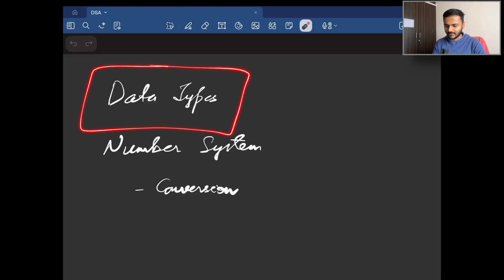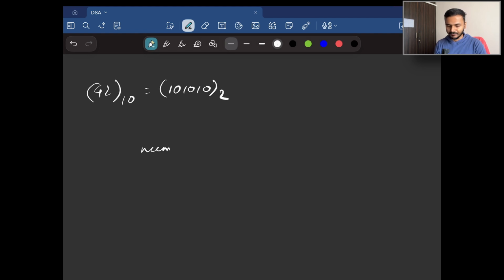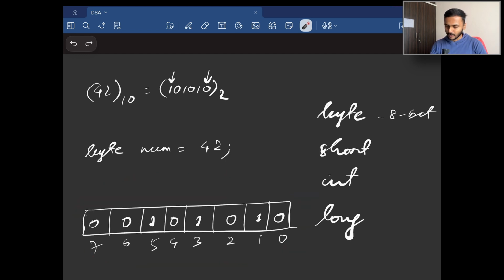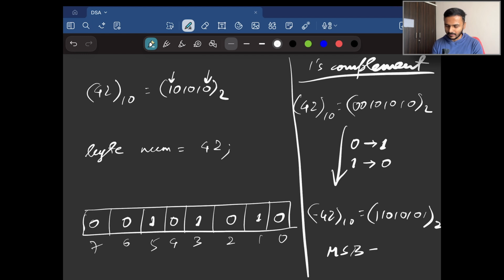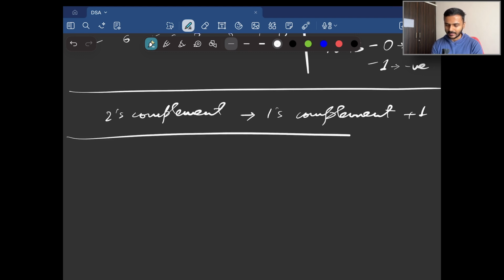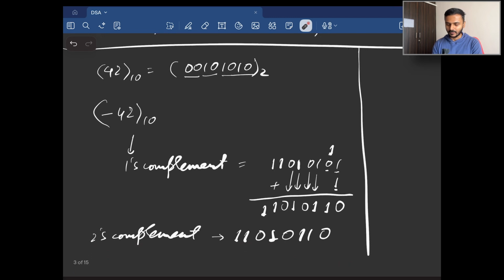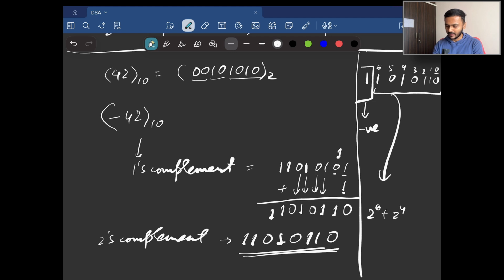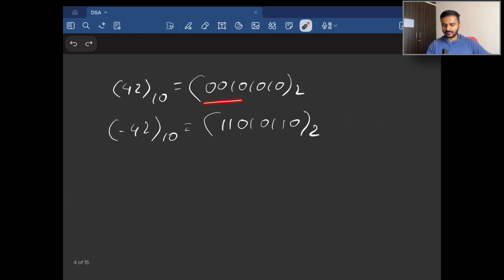Master Java's Data Storage: Integers and Two's Complement EXPLAINED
Master the concept of Java integer storage! Learn exactly how the JVM represents positive and negative numbers using the Two's Complement system.

In this 15-minute video, we will discuss:
- How Java represents positive integers
- One's complement and two's complement
- Why Java uses two's complement and not one's complement
- Sign bit rule: MSB = 1 always means negative
- Why context matters — same bits, different meanings
- Live Java demos showing exact bit patterns

Timestamps:
00:00 - Introduction
01:35 - Decimal to Binary Conversion
02:14 - How Java Represents Positive Integer Values
05:03 - One's Complement Explained
06:44 - Why Java REJECTS One's Complement
08:04 - Two's Complement Explained
10:36 - Summary of Discussion So Far
11:13 - Decode Binary to Decimal (both Positive and Negative)
14:24 - Closing

Did this video finally make integer storage click for you?